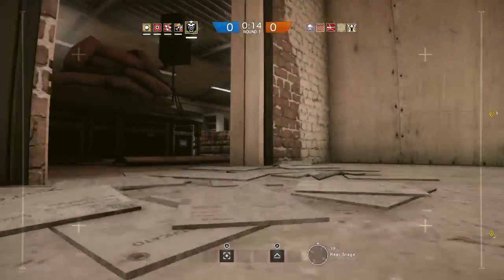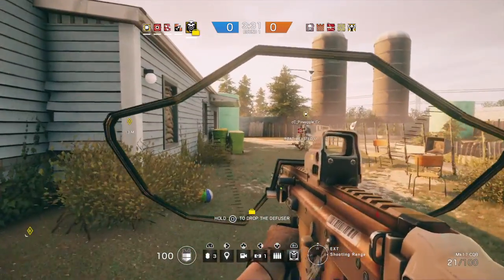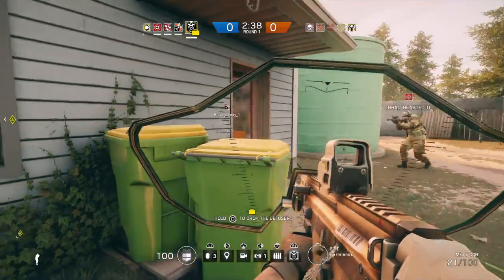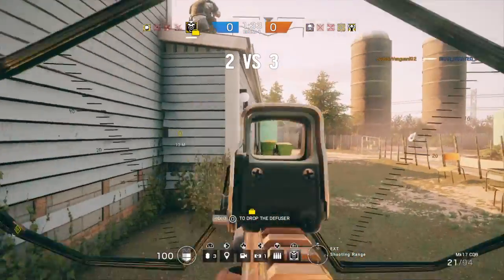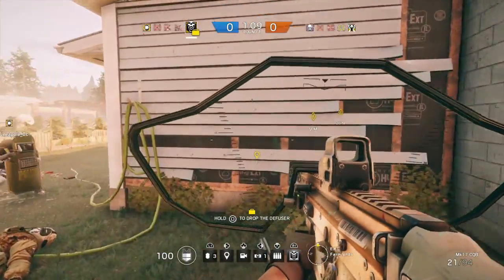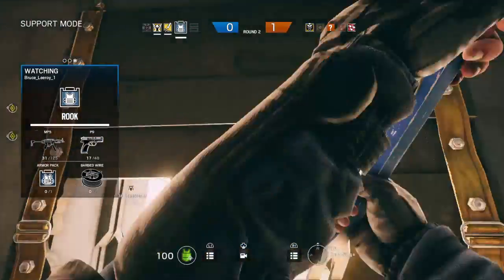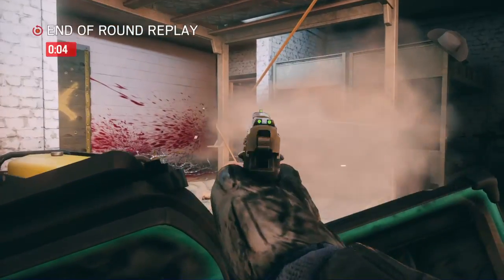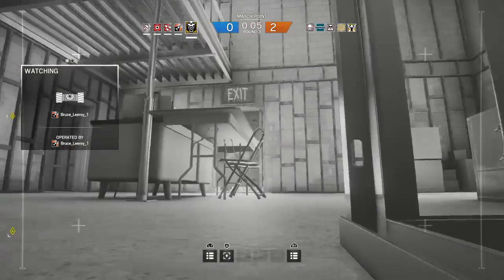Rainbow Six siege operator review-#1 Blackbeard